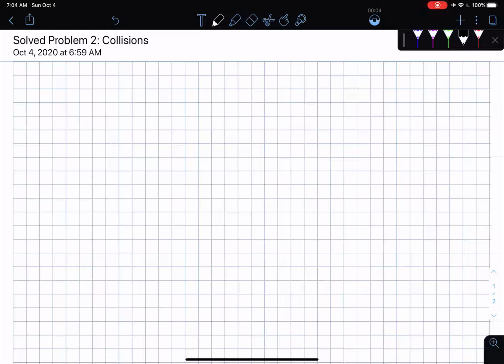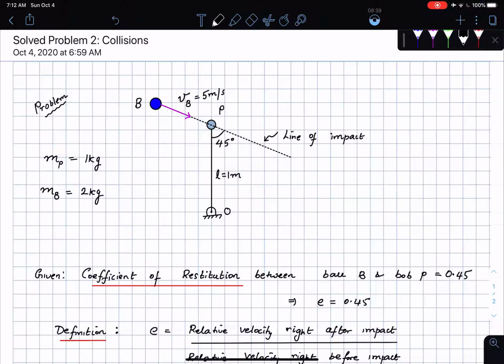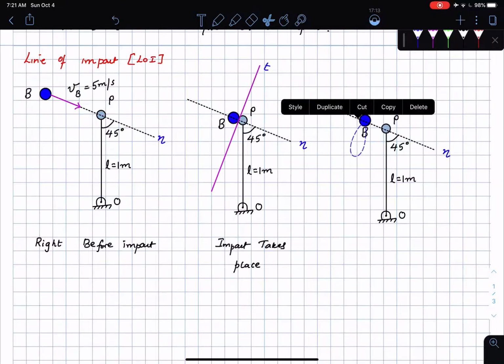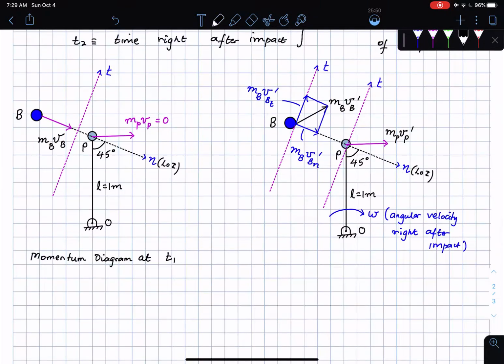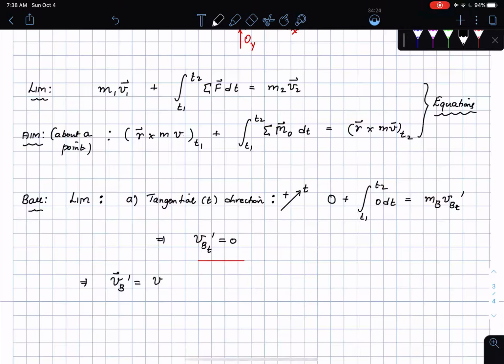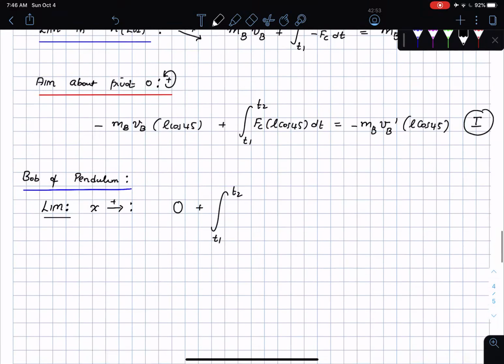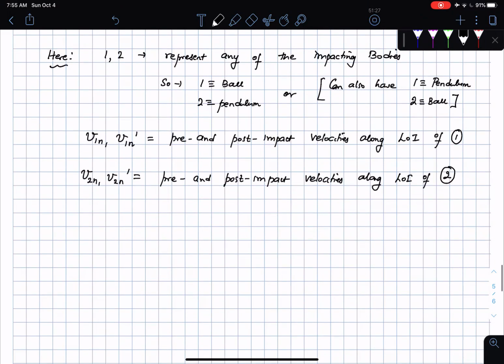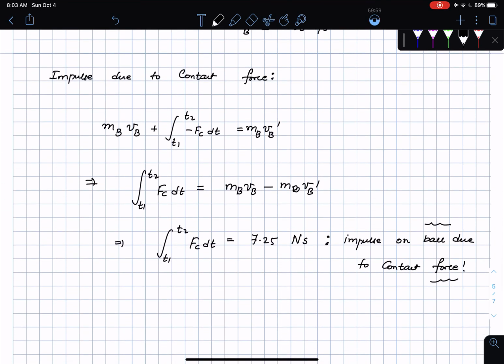Solved Problem 2: Collisions (Impact) using Angular/Linear Momentum